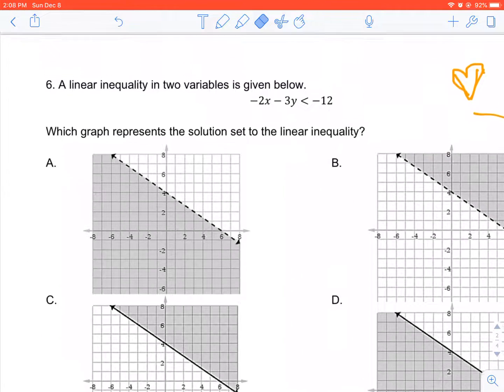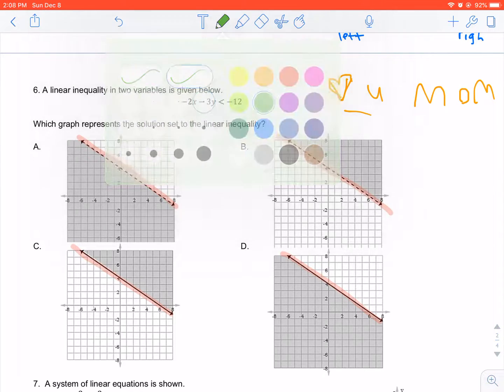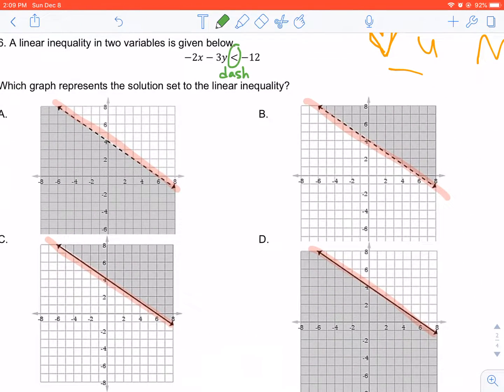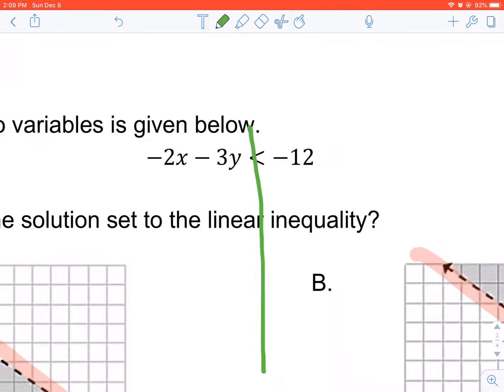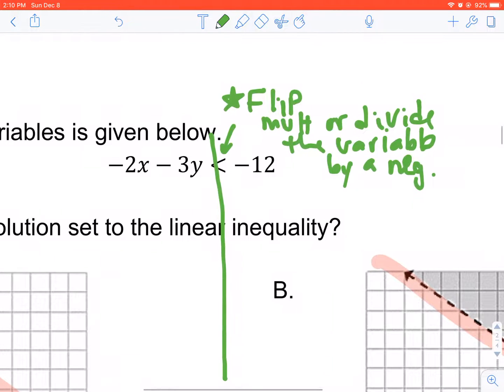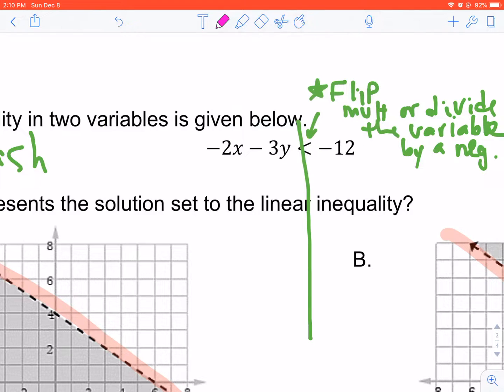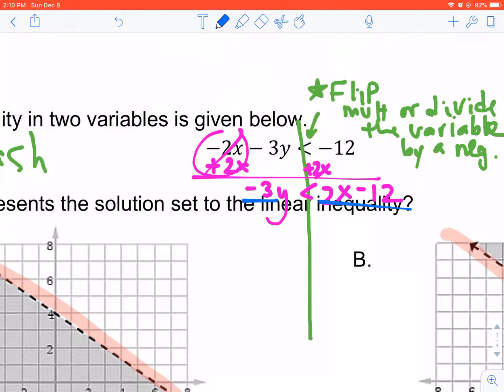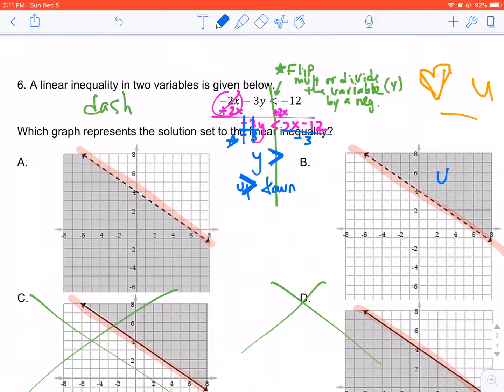Unit 5 CBA2 part 3